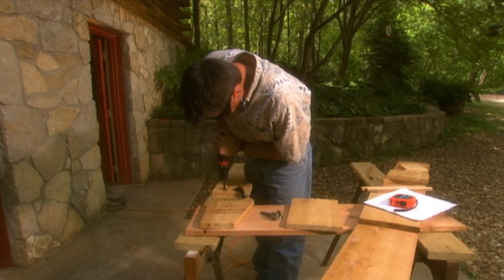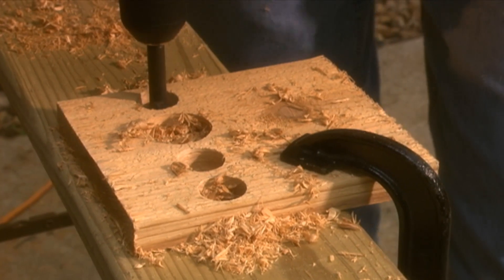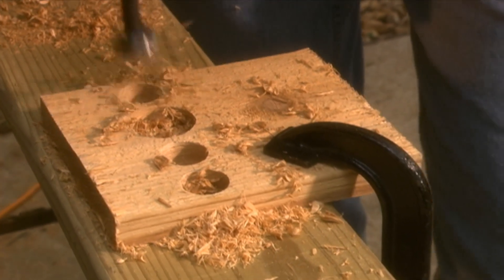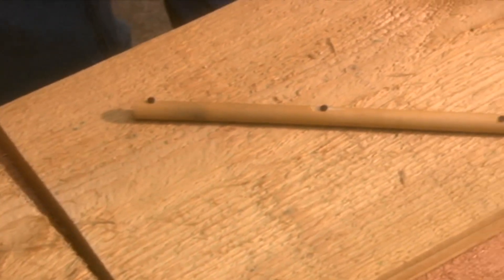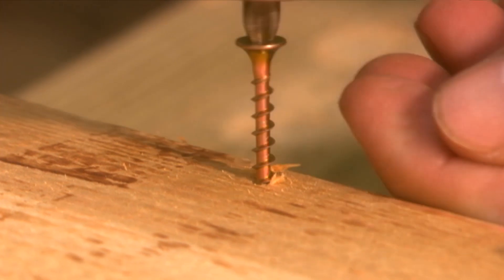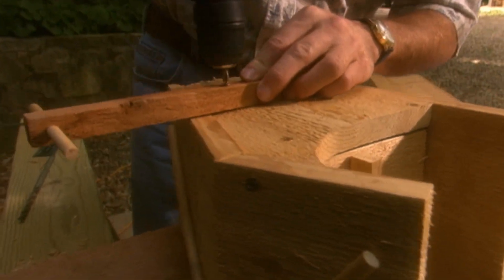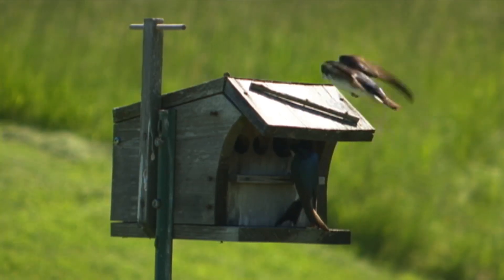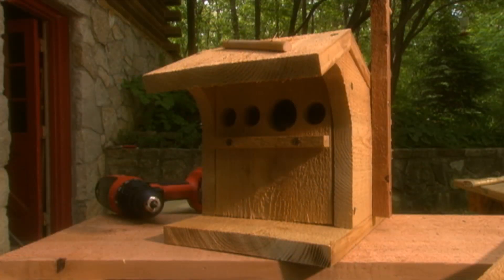Building a Tree Swallow Box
Get detailed instructions on building and placing a nest box for tree swallows in this short video.